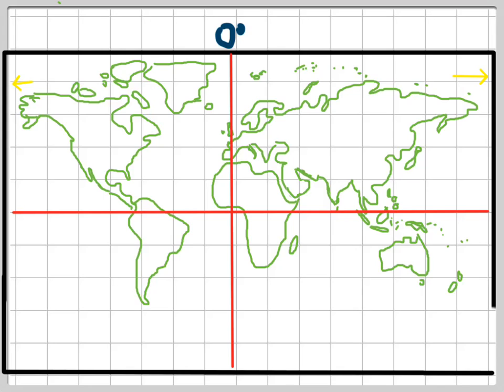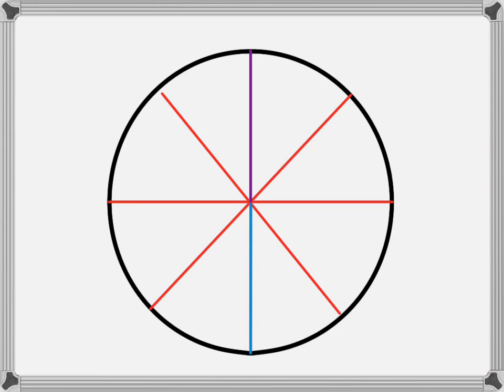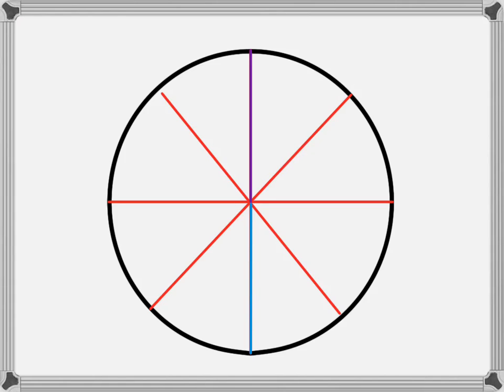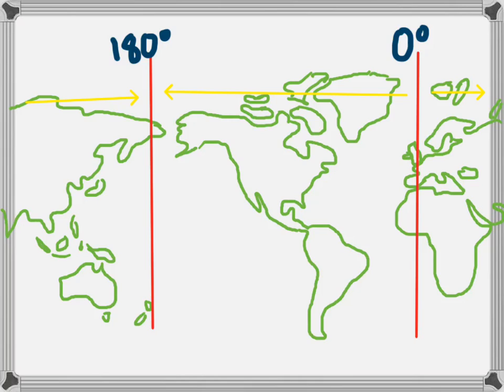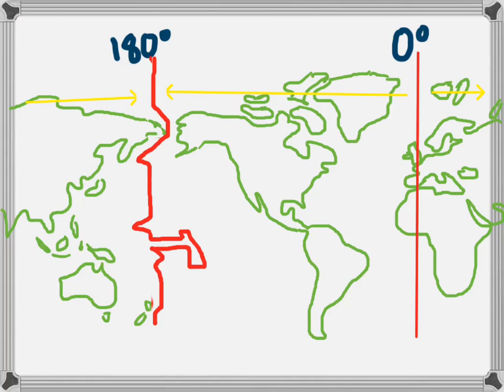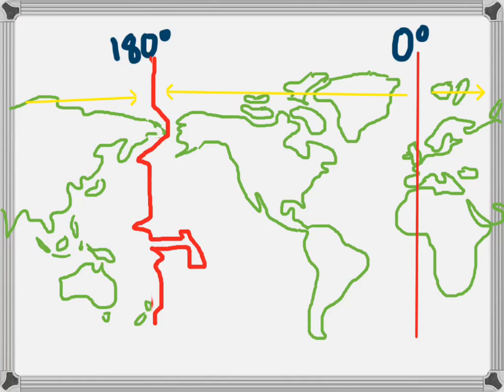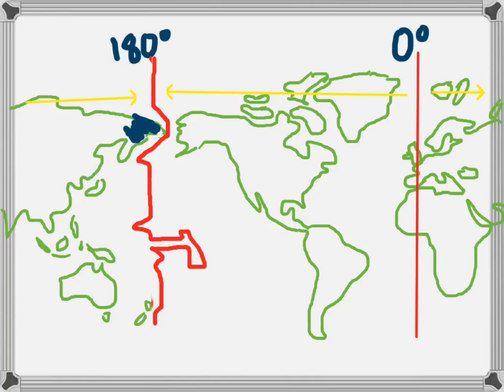The International Date Line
This video explains what the International Date Line is.